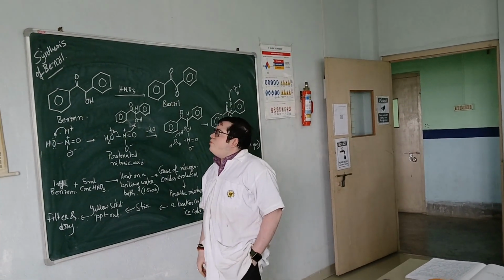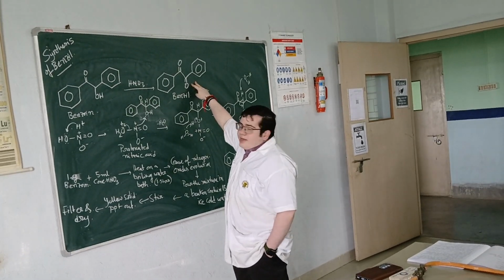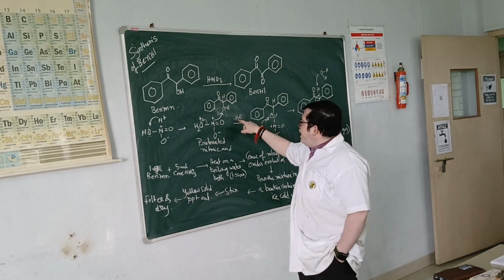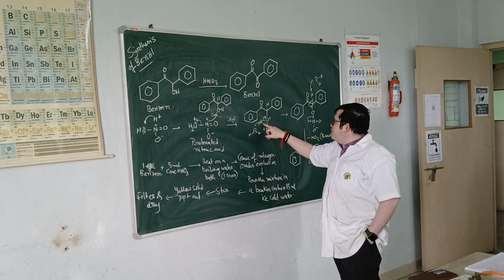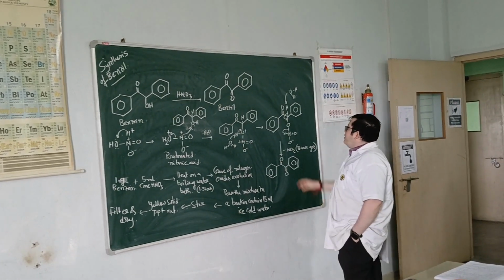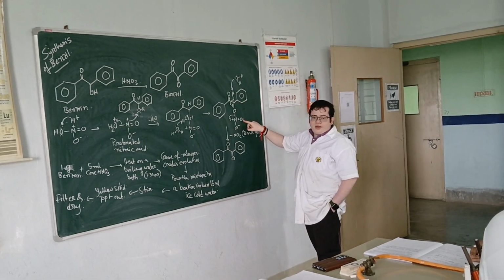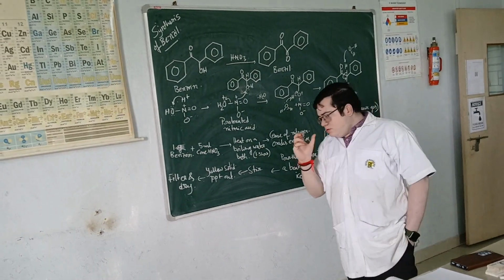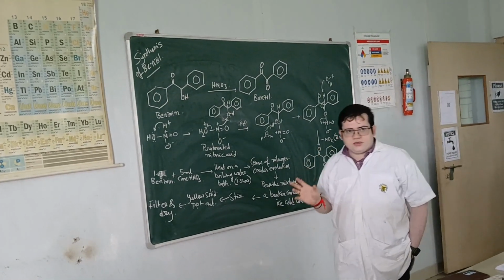synthesis of benzil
🔬 Synthesis of Benzil | Organic Chemistry Laboratory Experiment 🔬
Welcome to our lab video on the preparation of Benzil, an important diketone compound, via the oxidation of benzoin!

In this video, we demonstrate:
✅ Step-by-step synthesis of Benzil from Benzoin
✅ Required reagents and apparatus
✅ Detailed reaction mechanism
✅ Safety precautions and handling tips
✅ Final product isolation and purification

📘 Reaction Overview:
Benzoin is oxidized using an oxidizing agent such as nitric acid (HNO₃) to form benzil, a yellow crystalline compound used in various organic syntheses.

📍 Applications of Benzil:
✔ Used as a photoinitiator
✔ Intermediate in pharmaceutical synthesis
✔ Reagent in organic chemistry research